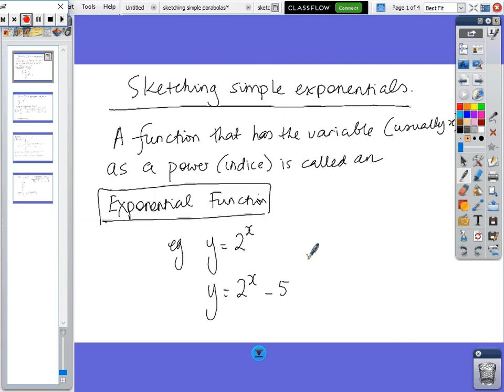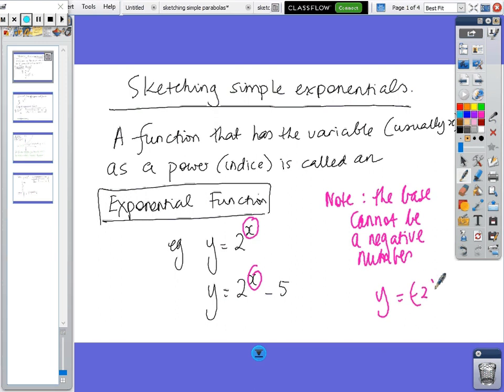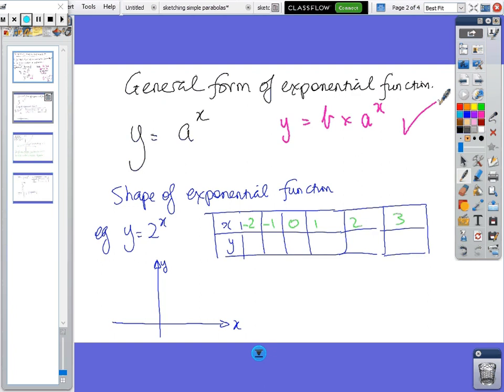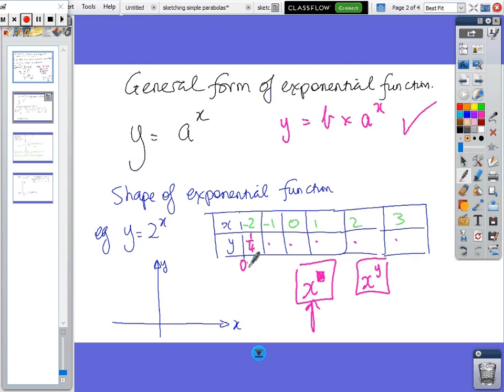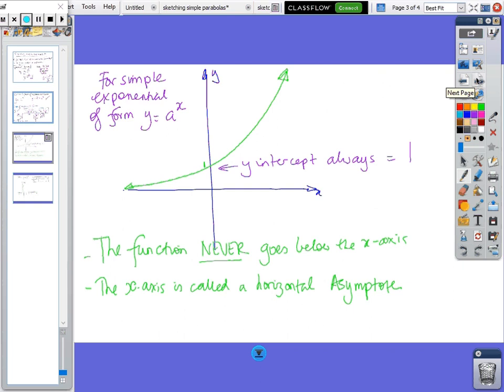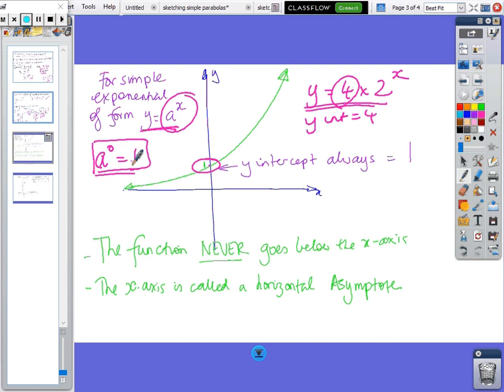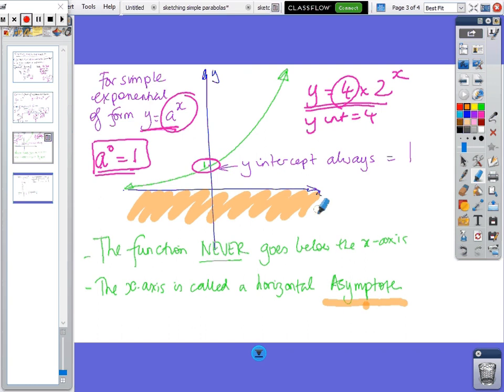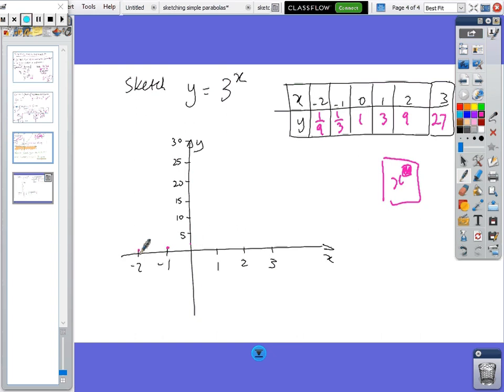Sketching simple exponential functions 1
Coordinate Geometry: Sketching simple exponential functions 1